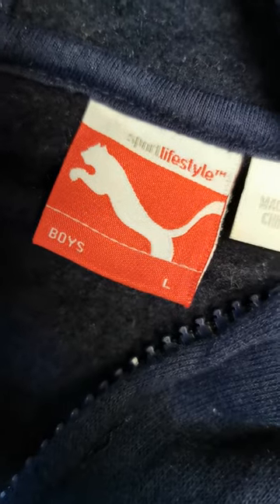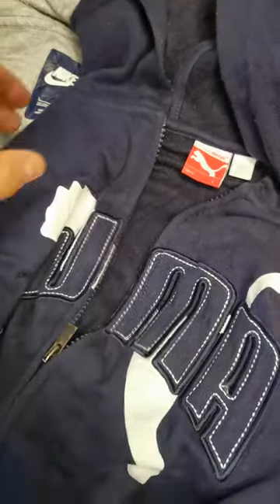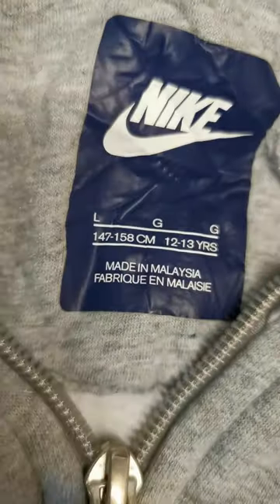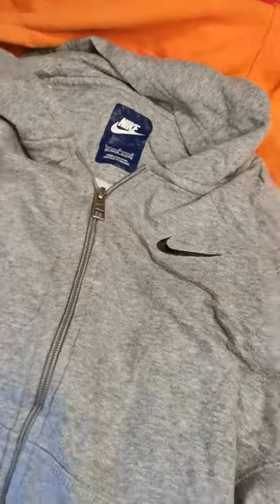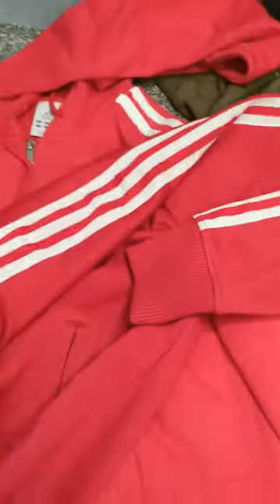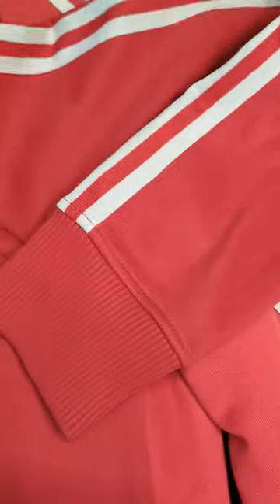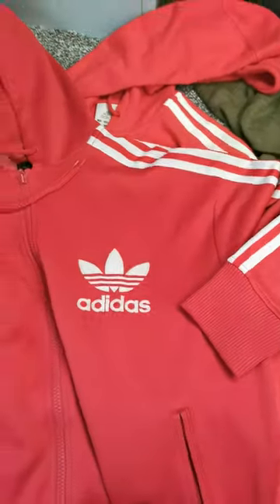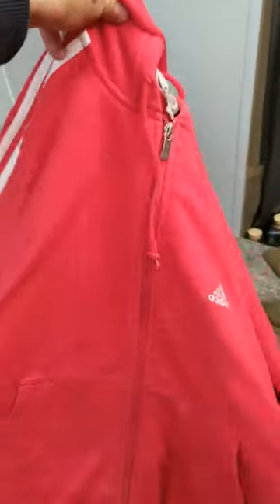Vault vintage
Short video to show damaged goods from vault vintage
This video will be taken off soon as they confirm they have seen it